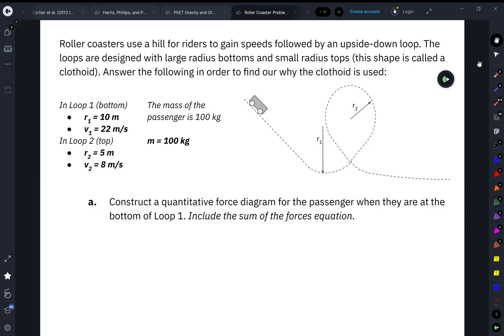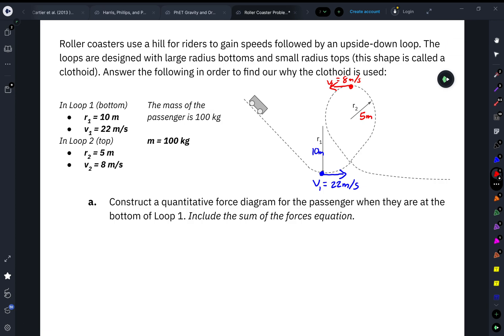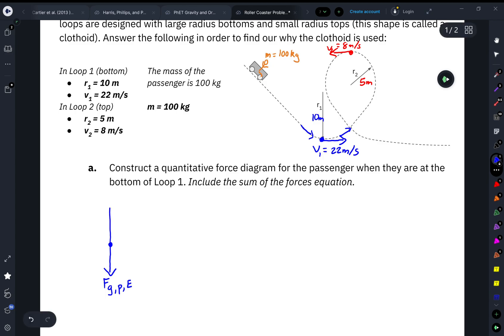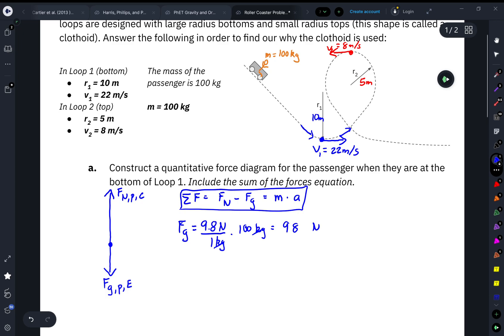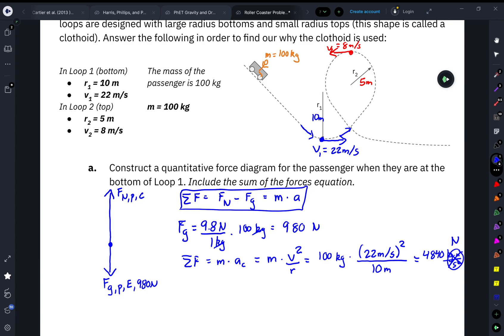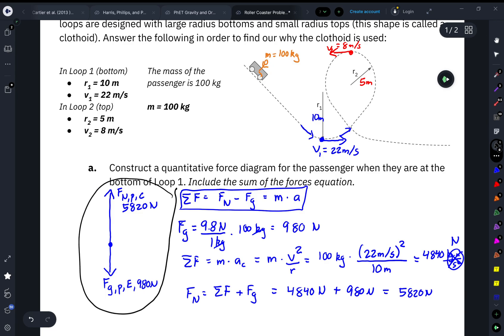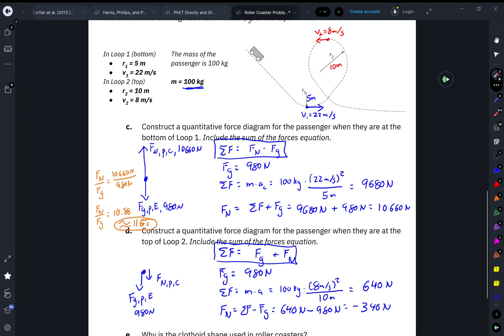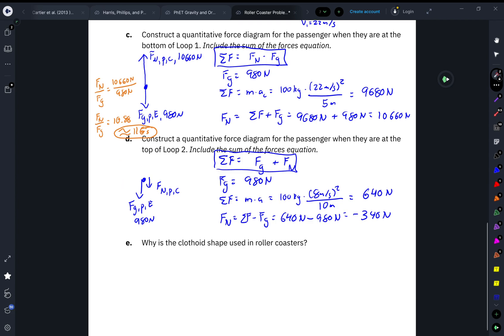Roller Coaster Circular Motion Problem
Roller coasters use a hill for riders to gain speeds followed by an upside-down loop. The loops are designed with large radius bottoms and small radius tops (this shape is called a clothoid). Answer the following in order to find out why the clothoid is used:

The speed of the roller coaster is 22 m/s at the bottom of the loop (r1 = 10m)  and 8 m/s at the top of the loop (r2 = 5m).

Construct a quantitative force diagram for the passenger when they are at the bottom of Loop 1. Include the sum of the forces equation.

Construct a quantitative force diagram for the passenger when they are at the top of Loop 2. Include the sum of the forces equation.

Why is the clothoid shape used in roller coasters?